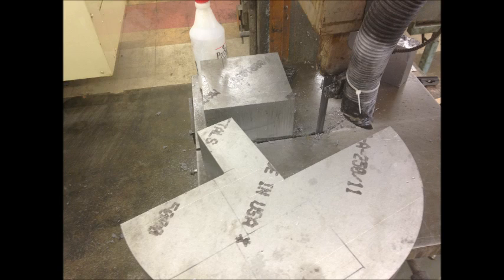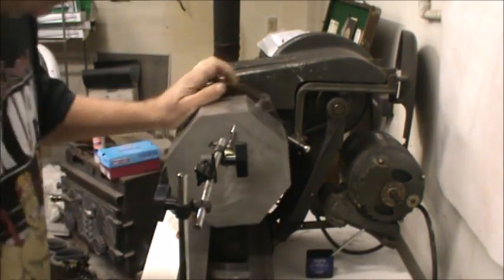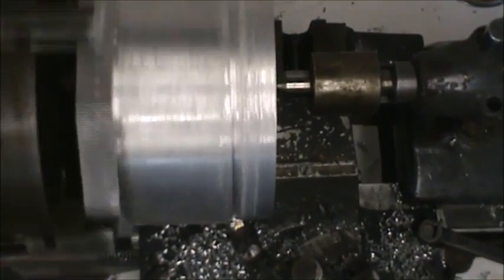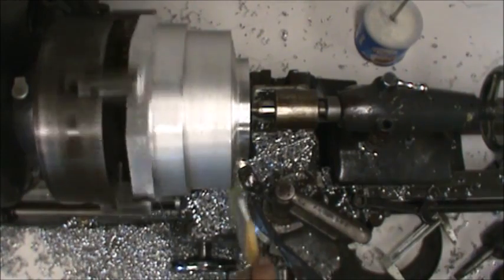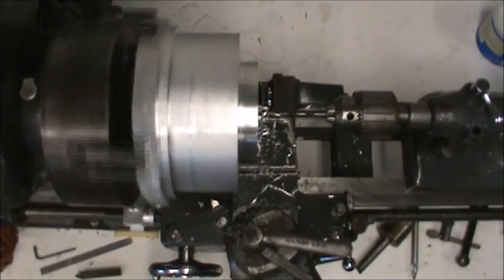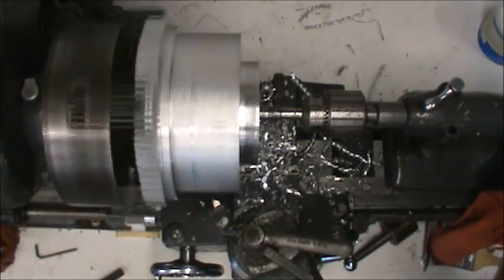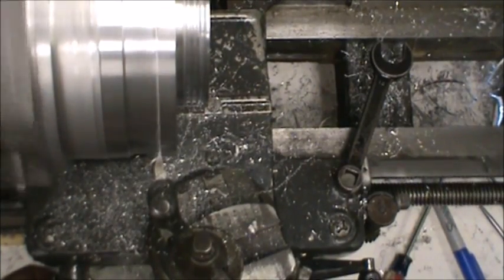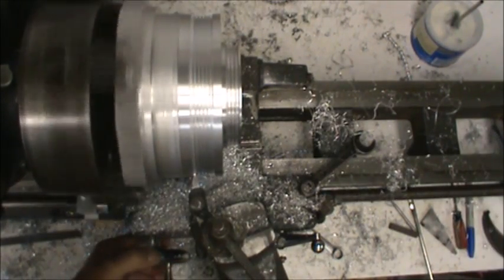How To Make A Poly V Pulley For A Serpentine Belt On An Atlas Craftsman Lathe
In this video I make a poly V pulley for a serpentine belt from start to finish. The pulley is for my Civic EV project and will drive the accessory side of my electric motor.
TomsWonderfulWorld